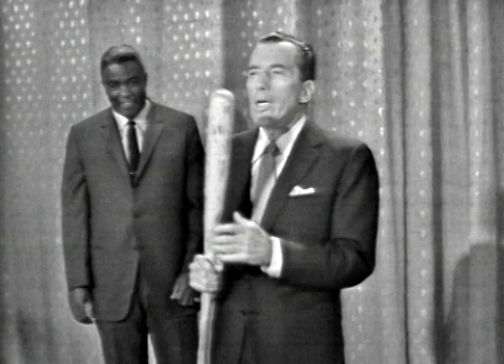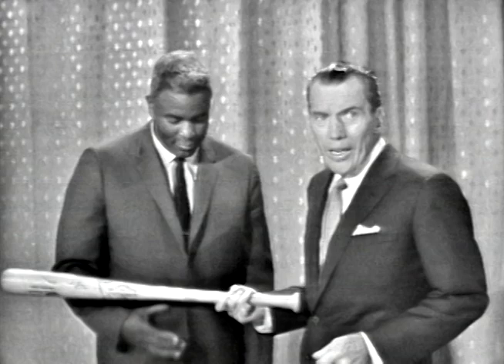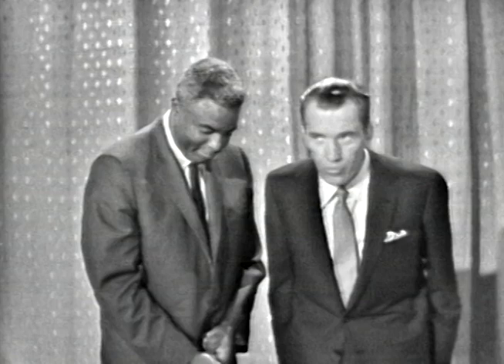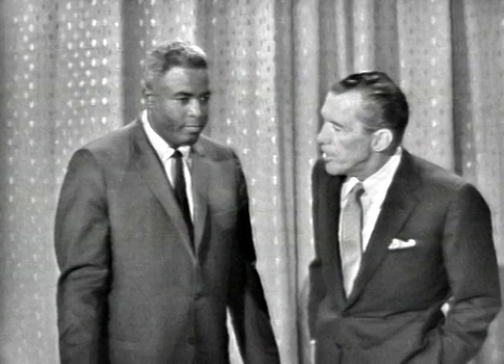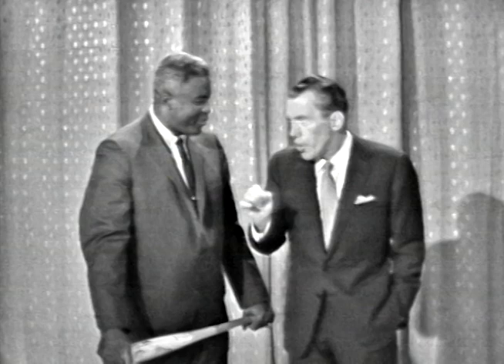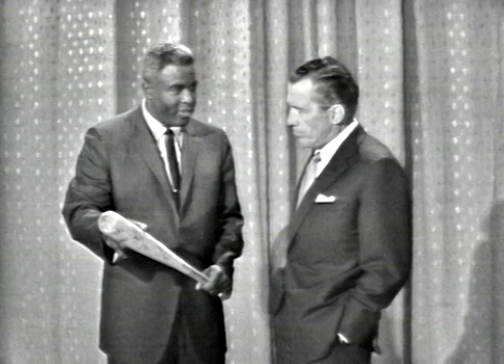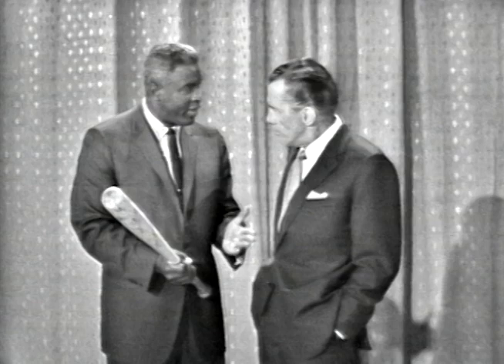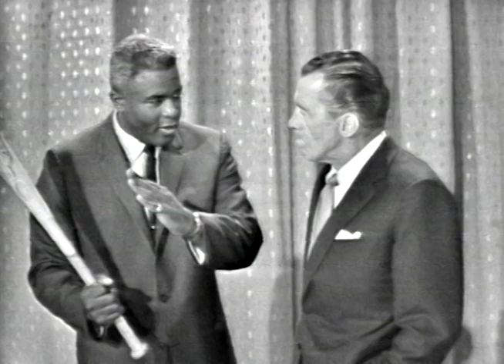Jackie Robinson "Batting Tips" on The Ed Sullivan Show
Jackie Robinson "Batting Tips" on The Ed Sullivan Show on May 20, 1962.

The Ed Sullivan Show was a television variety program that aired on CBS from 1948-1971. For 23 years it aired every Sunday night and played host to the world's greatest talents. The Ed Sullivan Show is well known for bringing rock n' roll music to the forefront of American culture through acts like Elvis Presley, The Beatles, and The Rolling Stones. The entertainers each week ranged from comedians like Joan Rivers and Rodney Dangerfield, to Broadway stars Julie Andrews and Richard Burton, to pop singers such as Bobby Darin and Petula Clark. It also frequently featured stars of Motown such as The Supremes, The Temptations, Stevie Wonder and The Jackson 5. The Ed Sullivan Show was one of the only places on American television where such a wide variety of popular culture was showcased and its legacy lives on to this day.